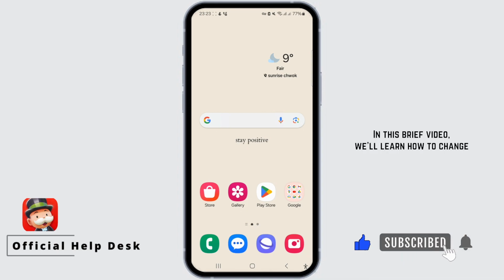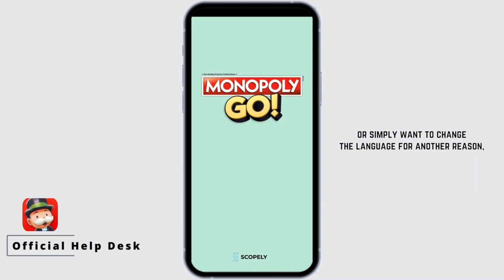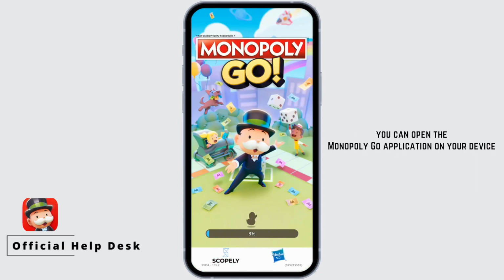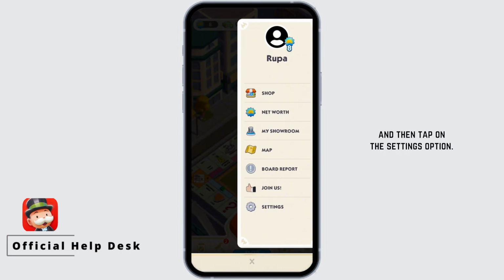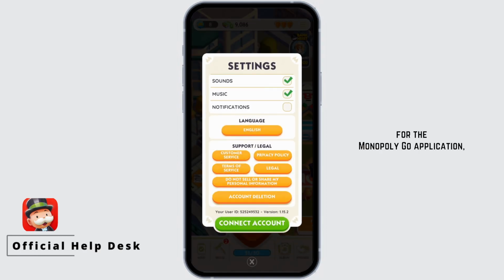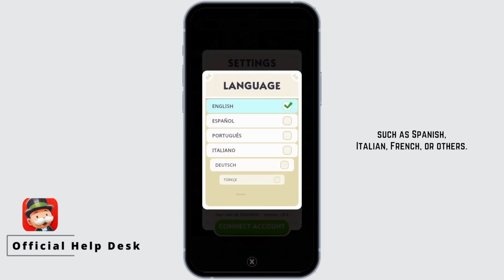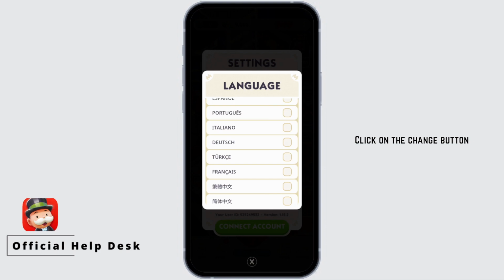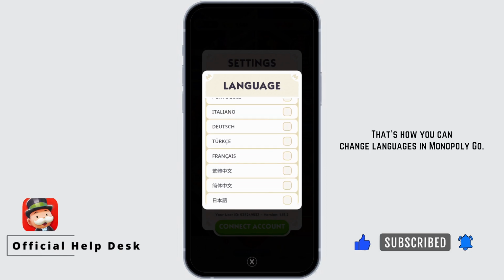How to CHANGE LANGUAGE In Monopoly GO in 2024 (Mobile)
To change the language in Monopoly GO on mobile in 2024, follow these steps:

Key Steps to Change Language in Monopoly GO (2024 - Mobile):

🎲 Changing the language in Monopoly GO can enhance your gaming experience. Here's how to do it:

Timestamps:
0:00 - Introduction
0:05 - How to Change Language in Monopoly GO (2024 - Mobile)
0:10 - Step-by-Step Guide

By following these steps, you can easily switch to your preferred language in Monopoly GO on your mobile device and enjoy the game in the language of your choice.